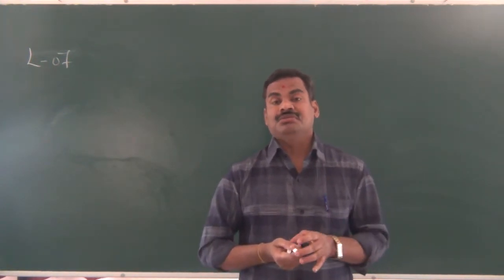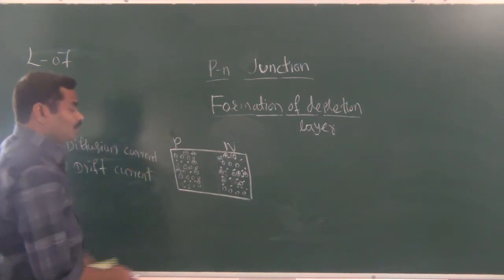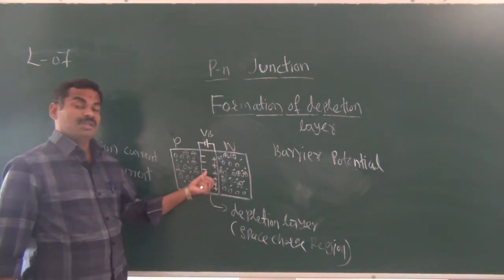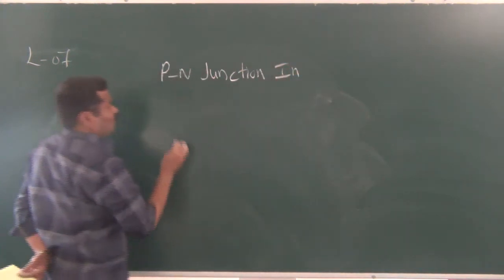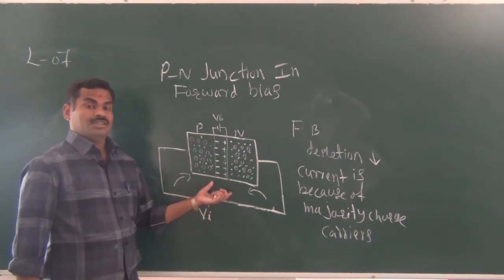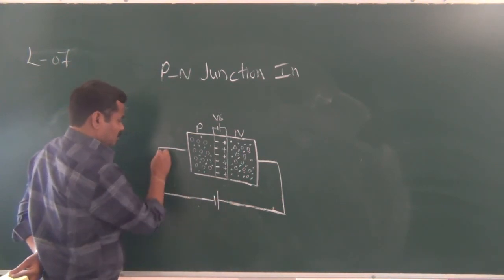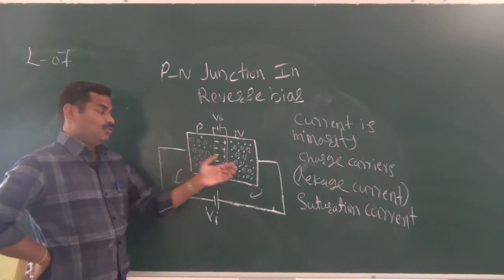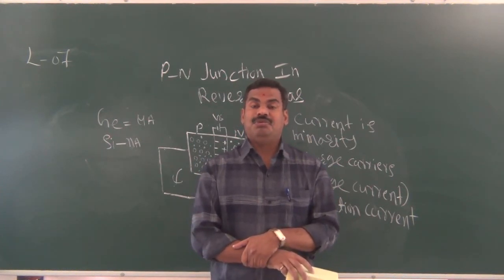PUC 2, PHYSICS, TOPIC: SEMICONDUCTOR | LECTURE 07 I BY: SUDHENDRA DAS SIR